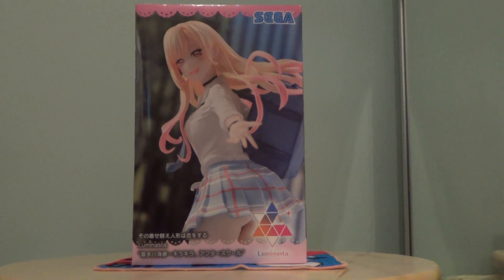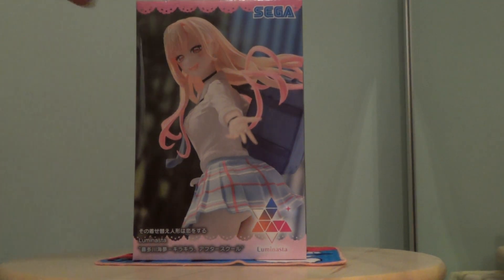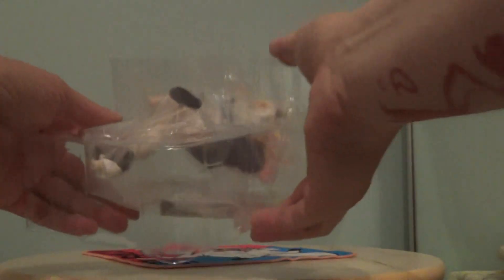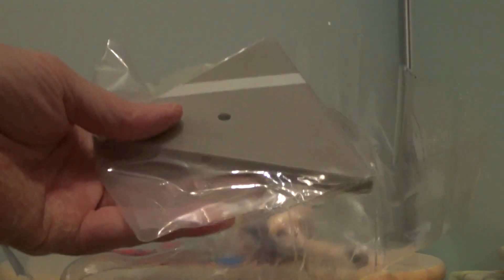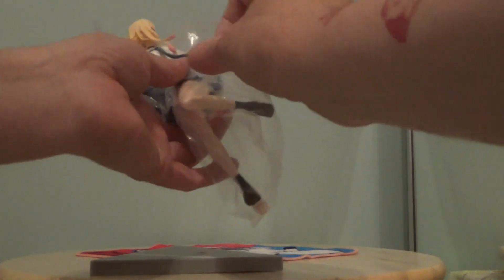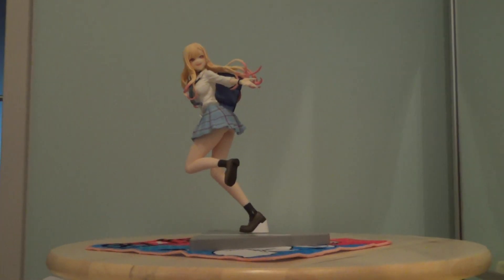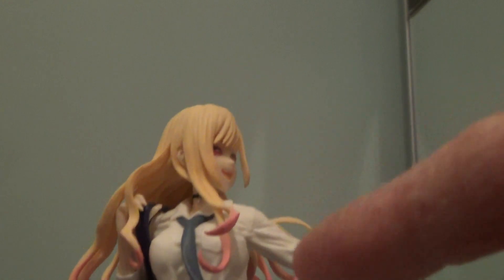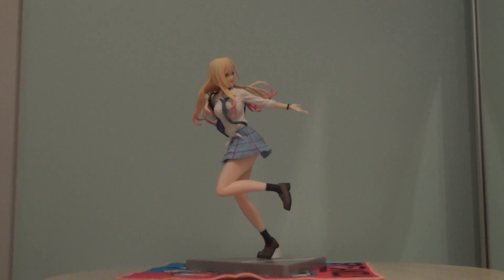Unboxing My Dress-up Darling Marin Kitagawa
The awesome Marin is now in my collection thanks to this SEGA prize figure